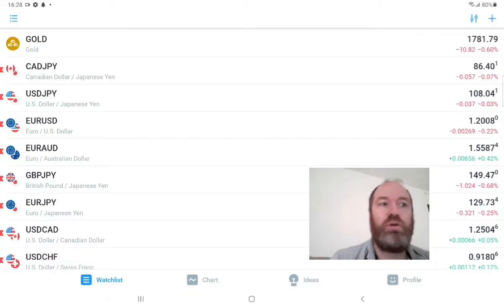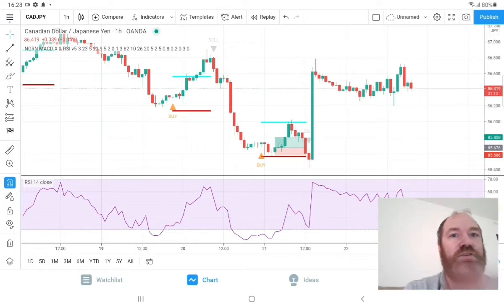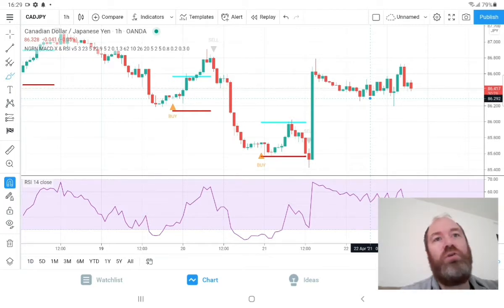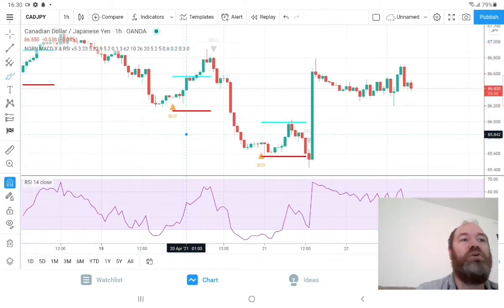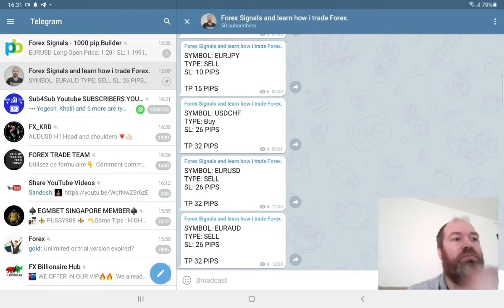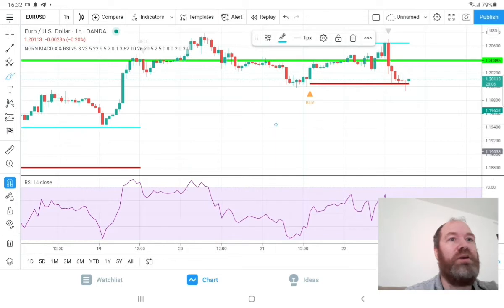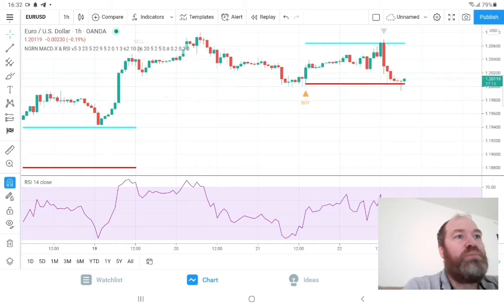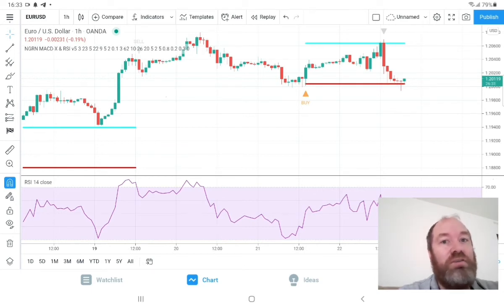Get Free Forex Signals - We send between 4 to 10 signals a day!